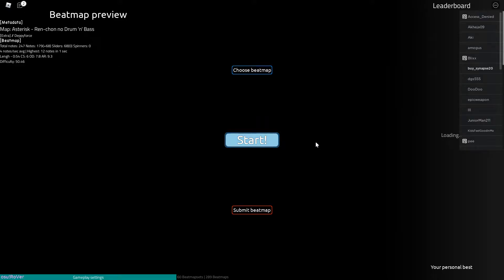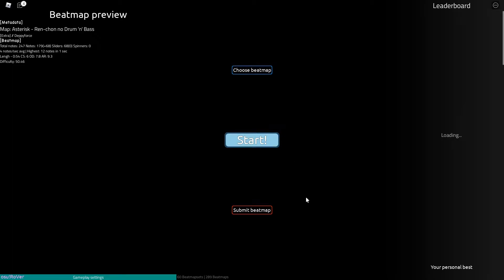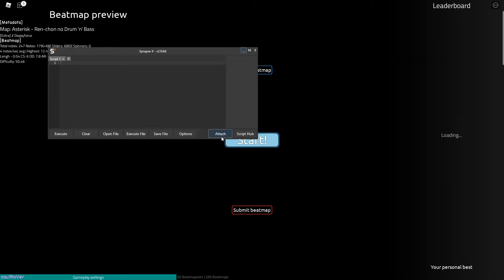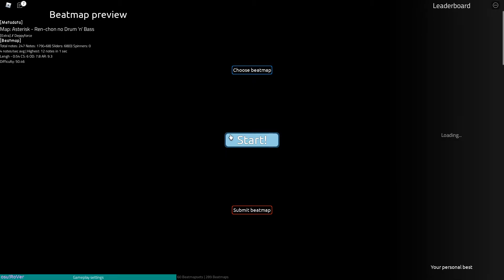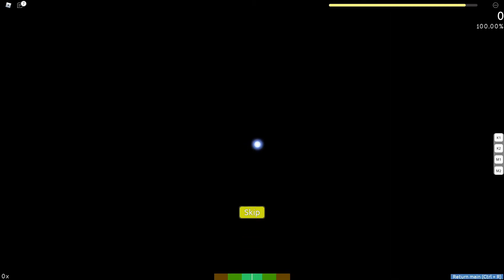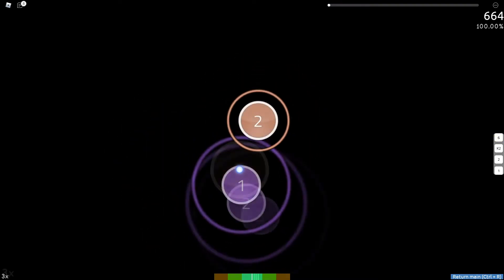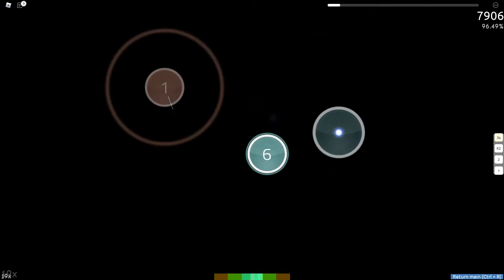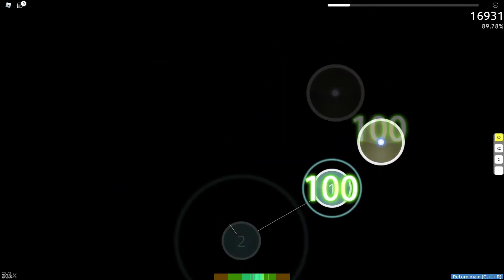OSU!ROVER SCRIPT FOR AUTOPLAY 2021